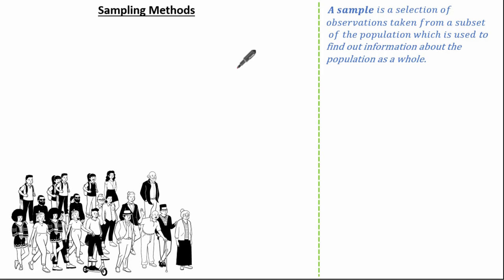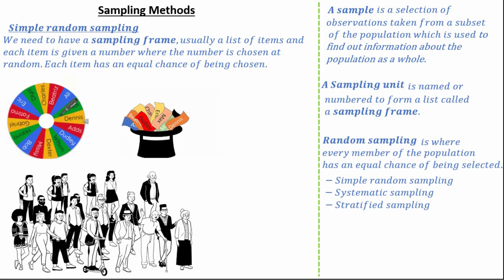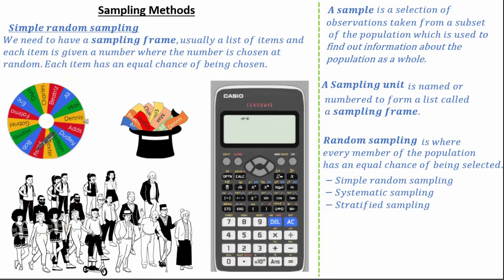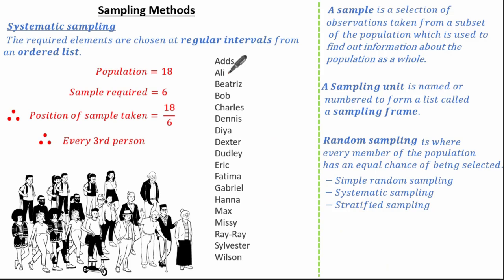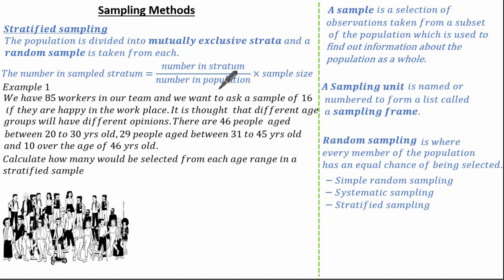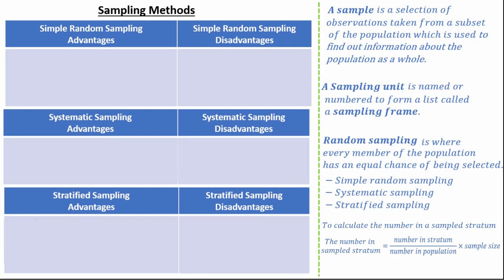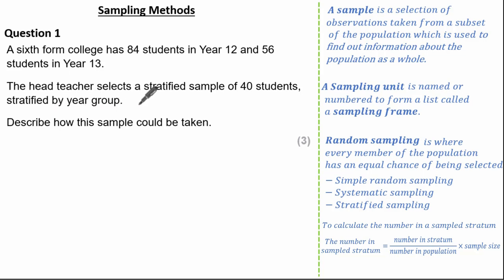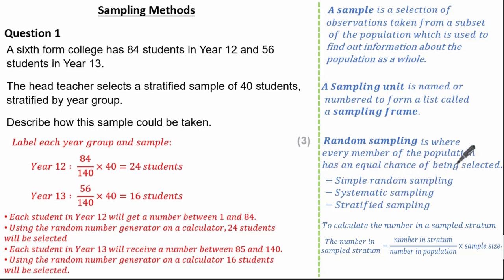Random Sampling methods (A level) | ExamSolutions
In this video, we'll learn about random sampling techniques including:
Systematic sampling
Stratified sampling

NOW SUPPORTING YOU WITH:
1000s of simple step-by-step tutorials
1000s of auto-marked assessments